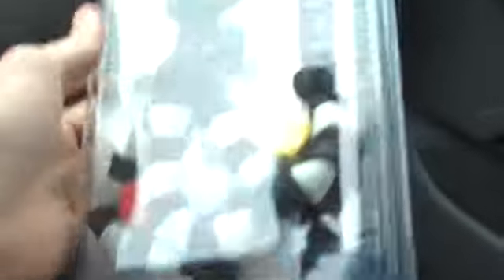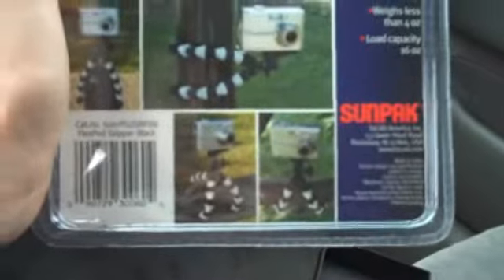Just bought Flip MinoHD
This is the first video I made using my new Flip MinoHD.  This was uploaded with the FlipShare app, which is why it is not full HD.  For full HD version, look in the more videos from me section.